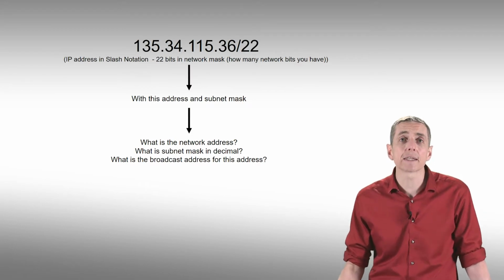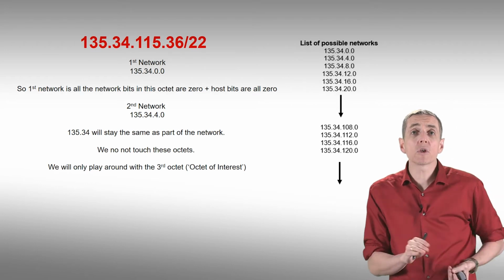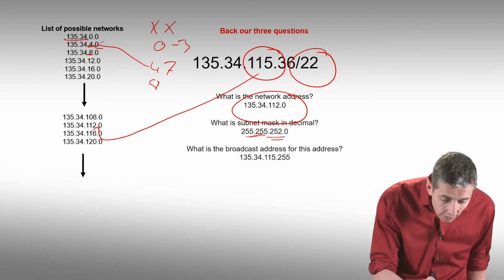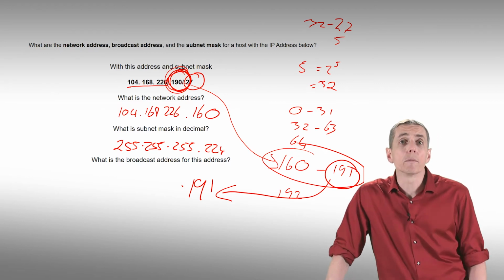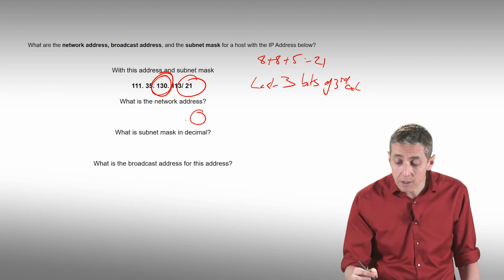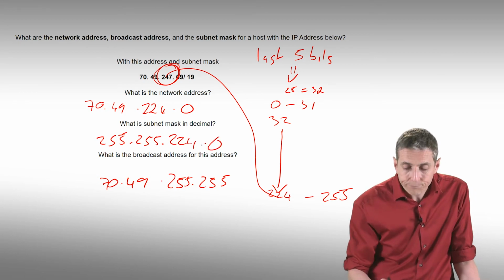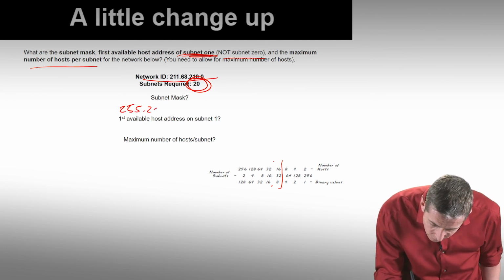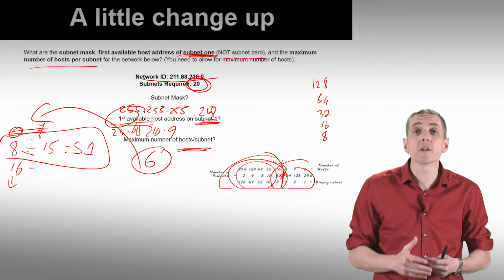Damien Doheny: Classless Subnetting: Guide to Lab 16